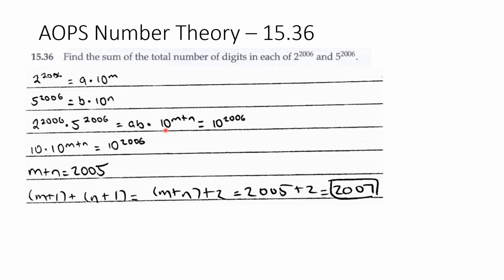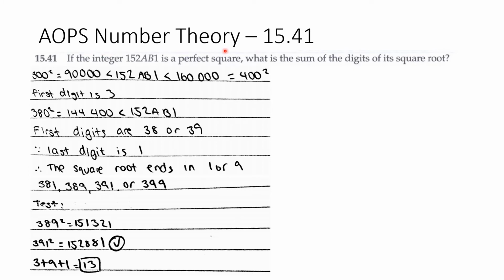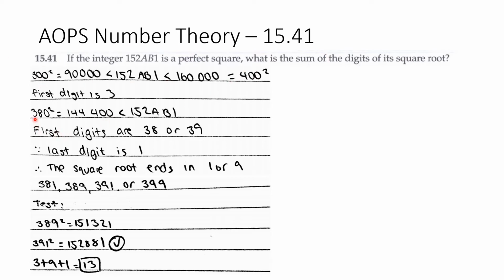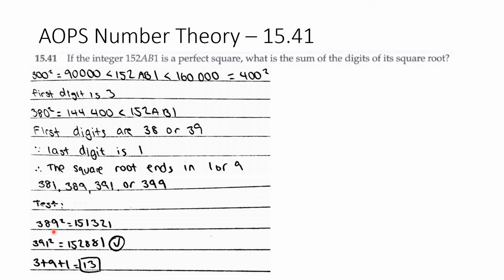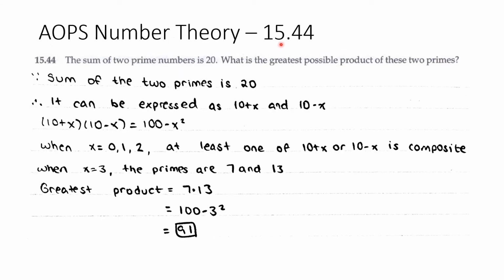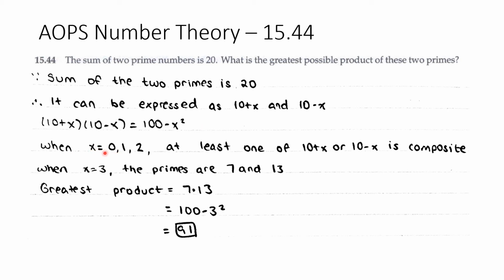AOPS Number Theory Solution - 15.36; 15.41; 15.44